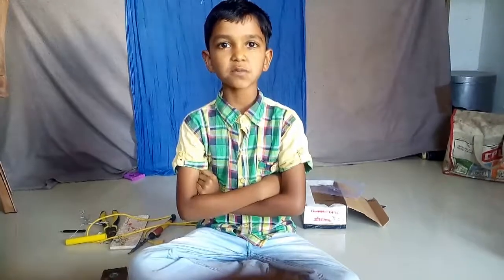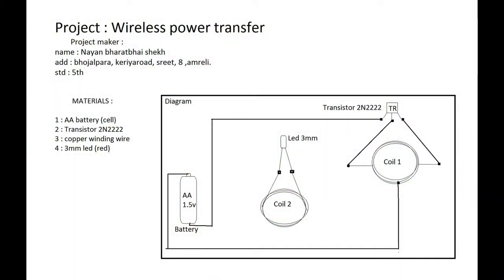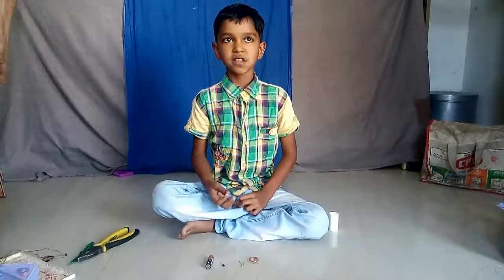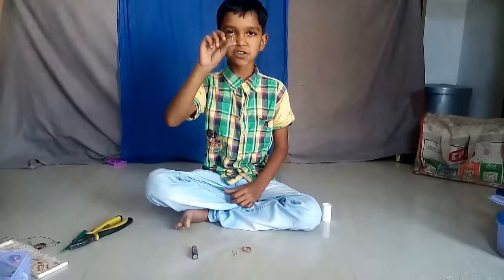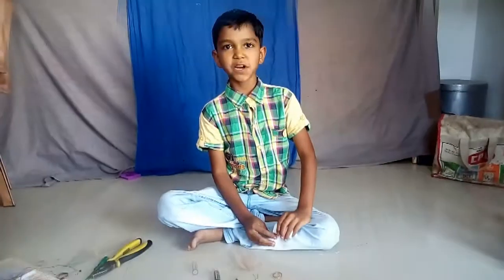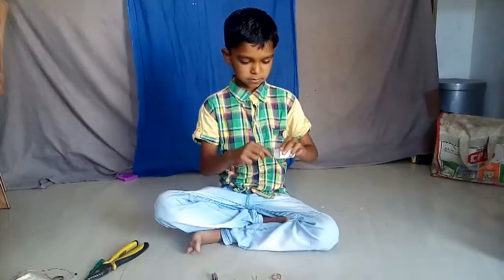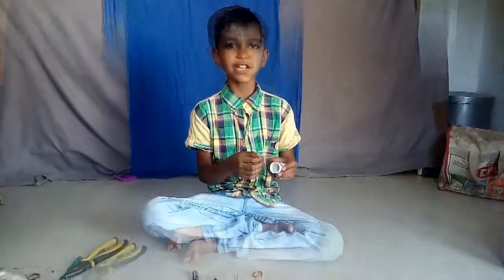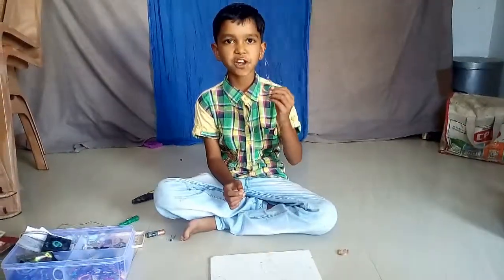Wireless power in gujrati